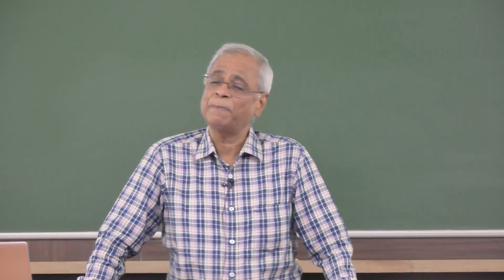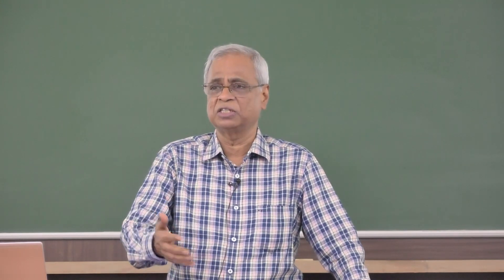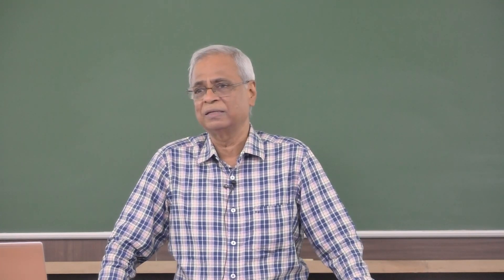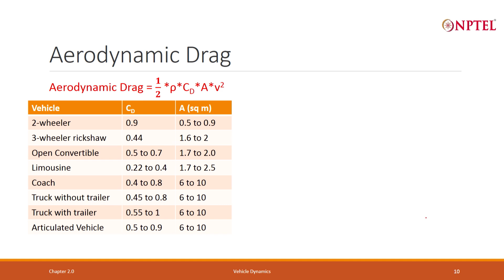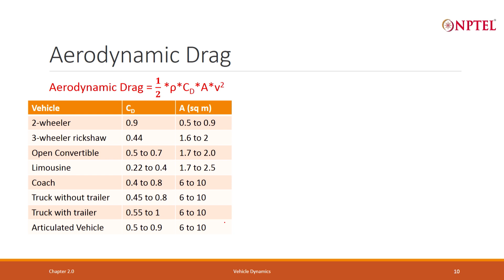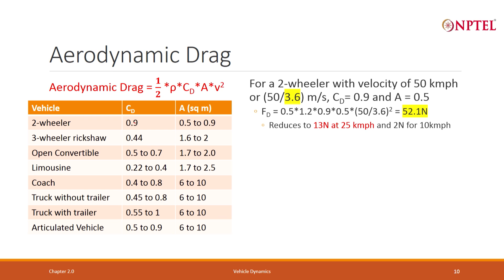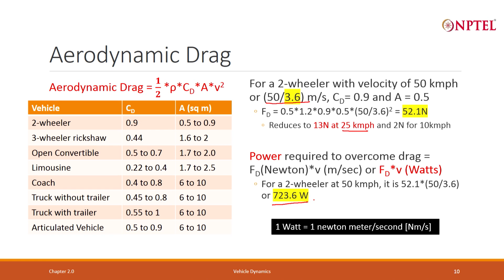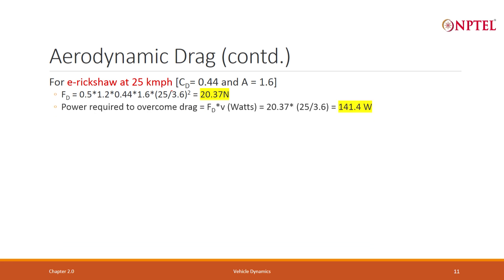Lecture 9 - Aerodynamic drag, Rolling Resistance and Uphill Resistance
Tractive Force, Gross Vehicle Weight, Rolling resistance, Aerodynamic drag, Gradient Resistance, Acceleration,